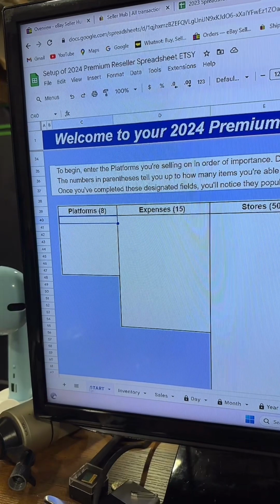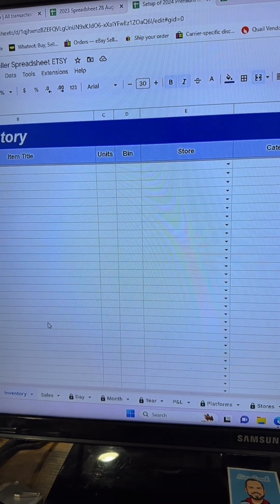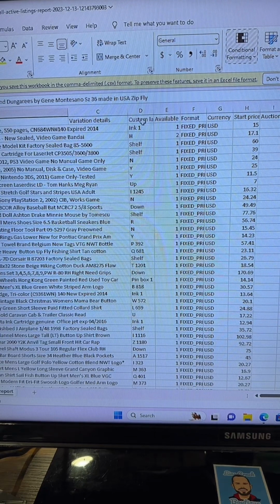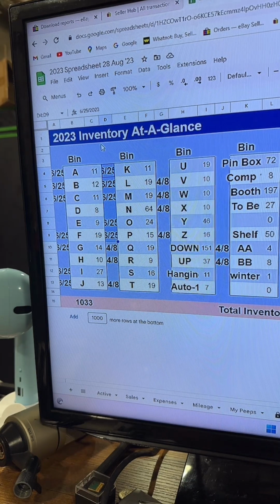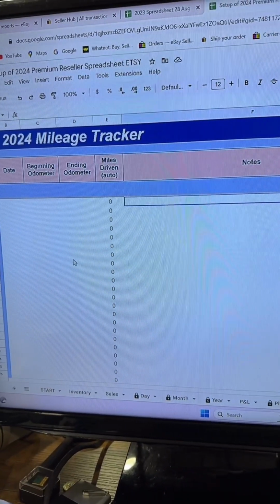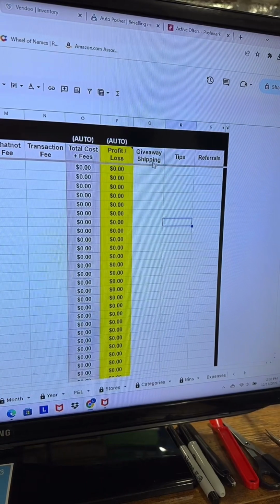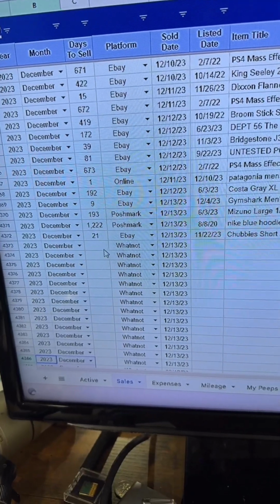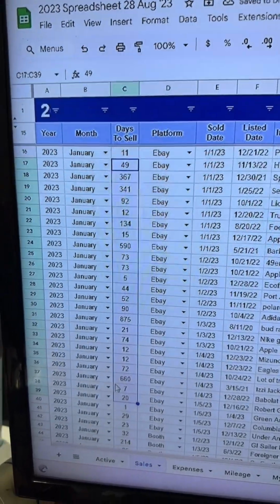2024 Reseller spreadsheet